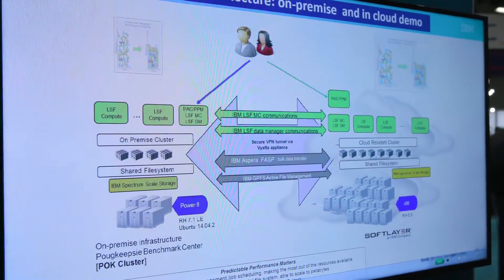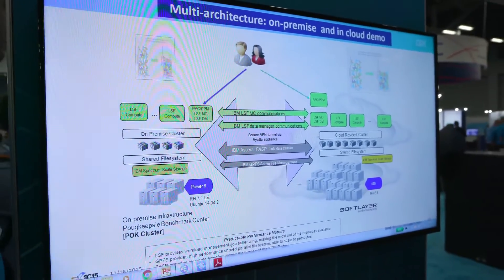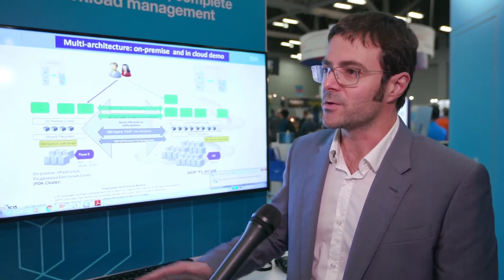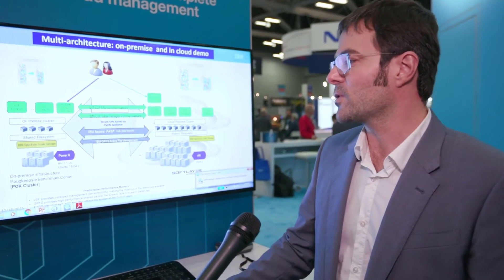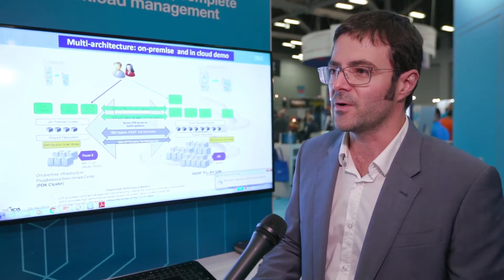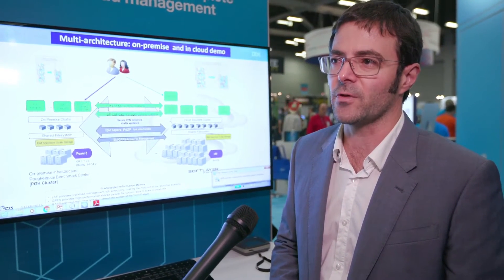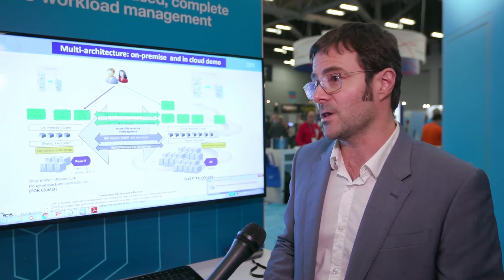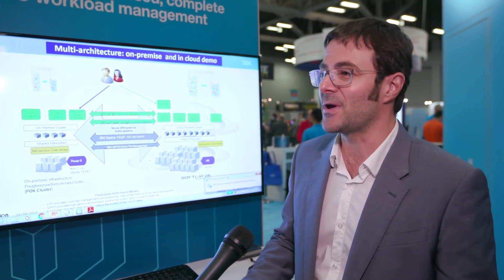IBM Platform LSF in the Cloud at SC15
In this video from SC15, Jeff Karmiol and Gabor Samu from IBM describe how IBM Platform LSF in the Cloud makes sure that user data gets to the right place at the right time.